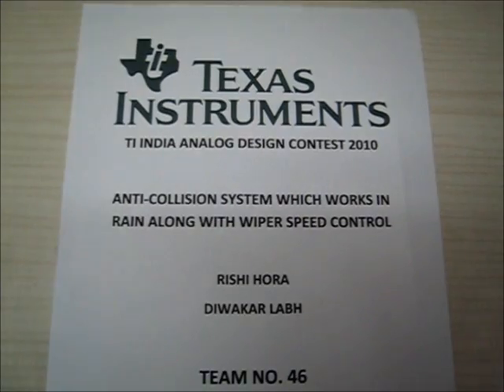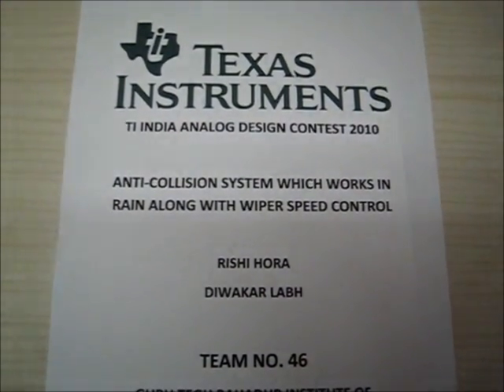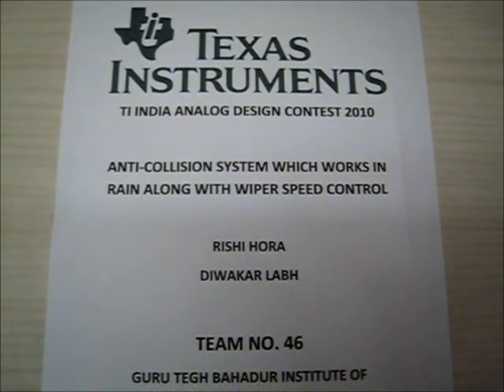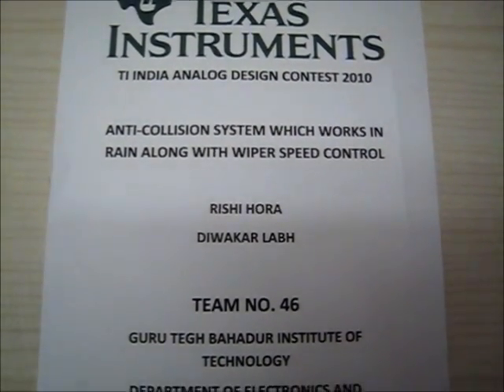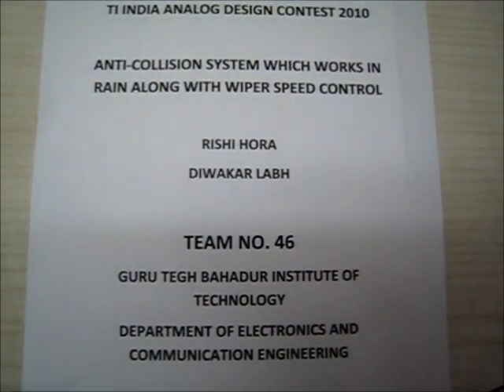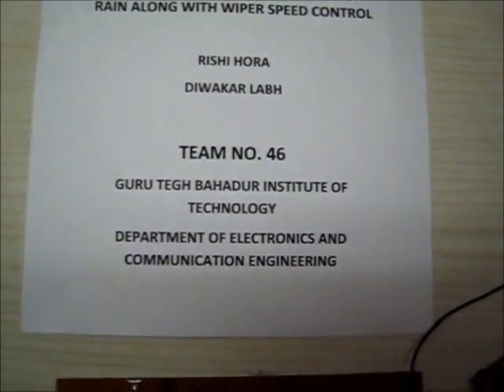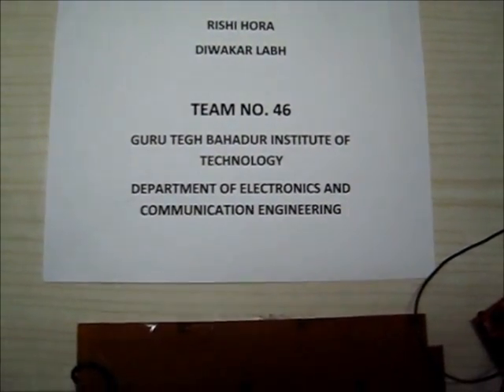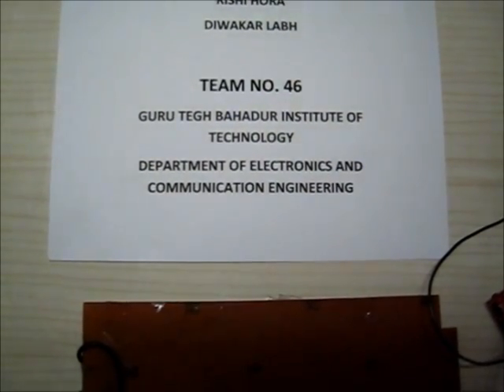Anti-Collision System Which Works in Rain Along With Wiper Speed Control (TI India ADC 2010)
In this video we demonstrate and explain our project, our project has two modules, the anti-collision part and a wiper speed control part. The aim behind the project is to limit and prevent road/rail accidents especially during the monsoon seasons.

Lots of new and innovative techniques have been employed in its execution. To find out more please watch the video.

Rishi Hora
Diwakar Labh
(Team 46)

Some minor changes have been made to the code. Please find the updated code below.